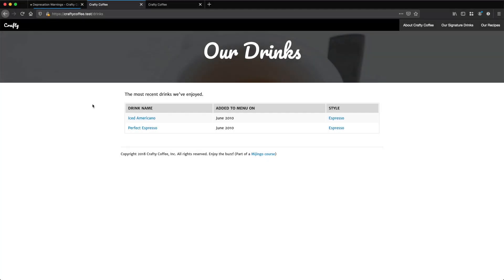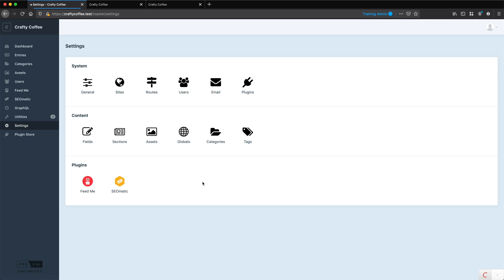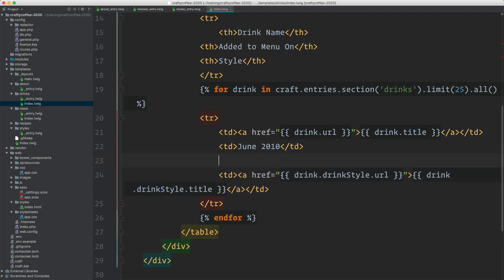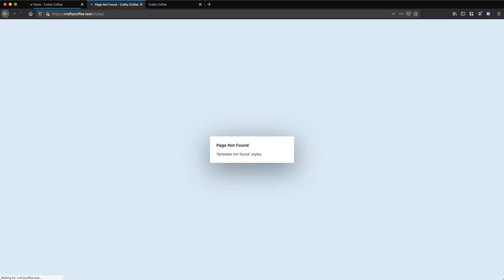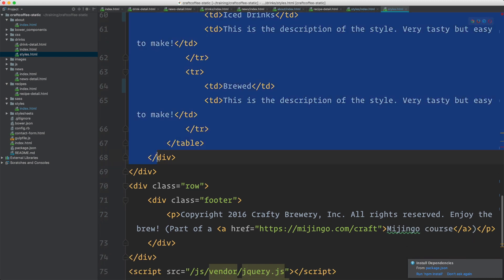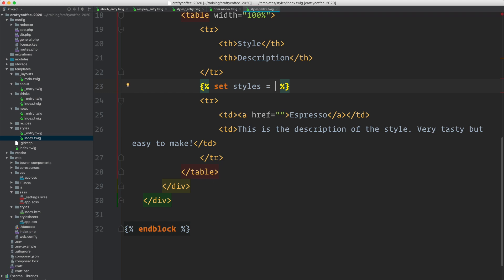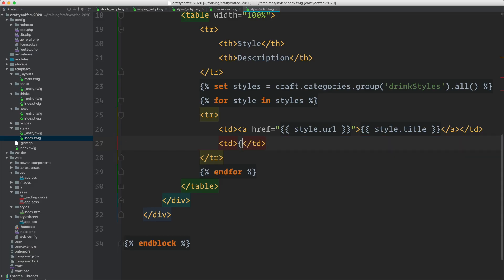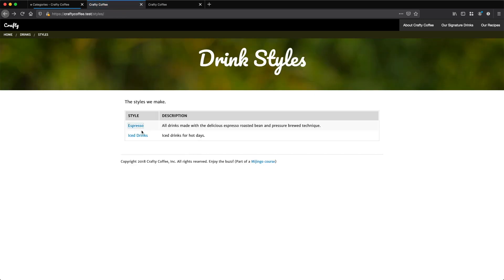Craft CMS Tutorial, Part 39: Coding a Category Index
A list of categories would be helpful to our site visitors so we'll create that now.